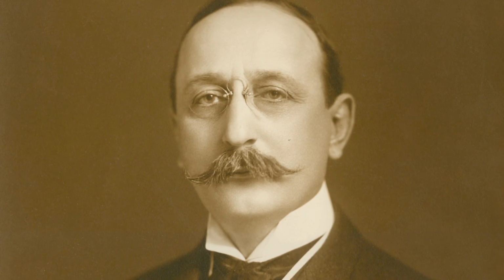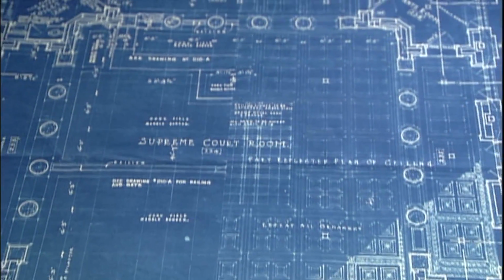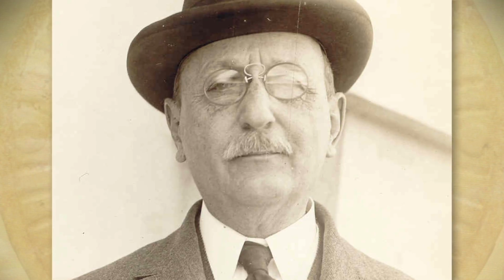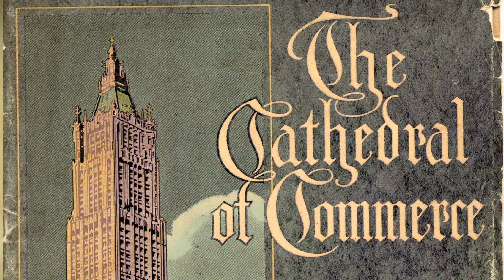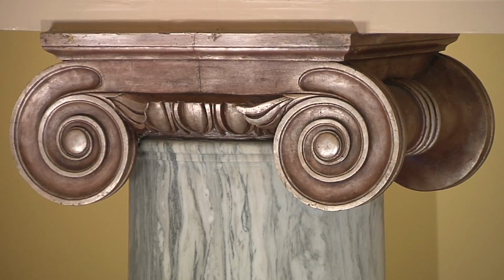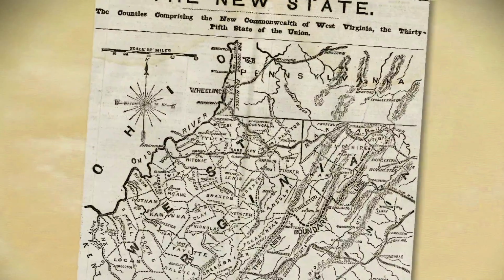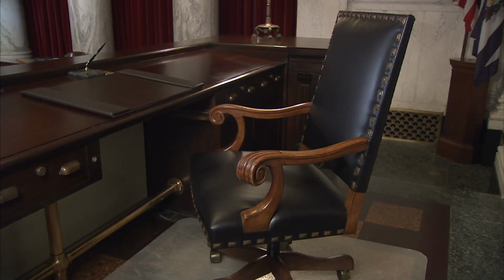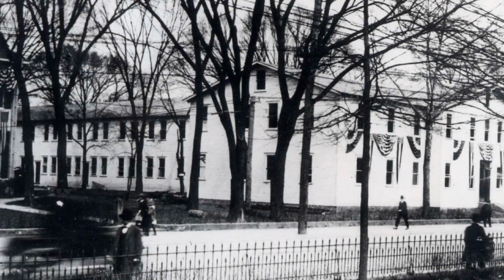Supreme Court of Appeals of WV - Chamber and History (excerpt)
Supreme Court of Appeals of West Virginia
Chamber and History excerpt